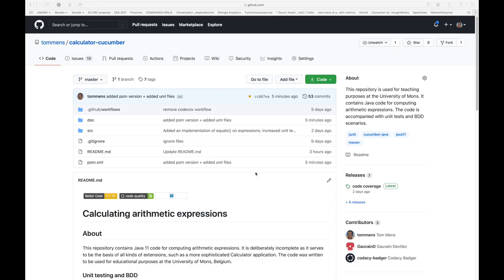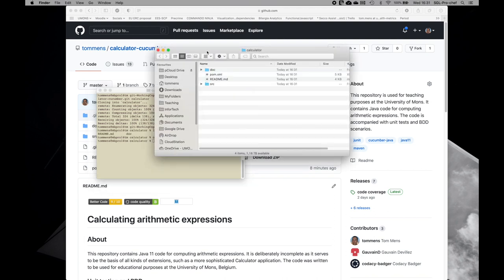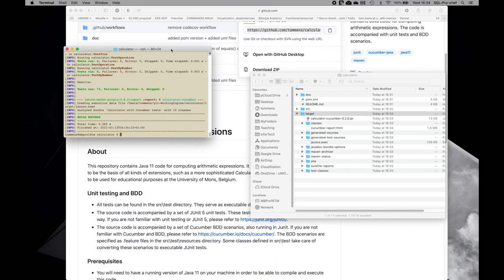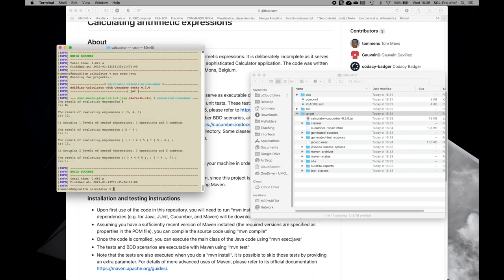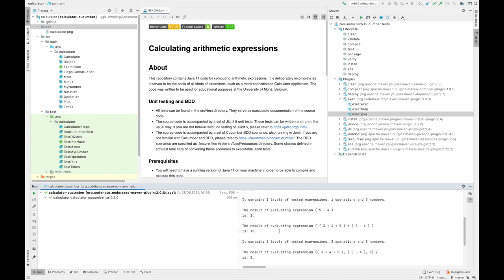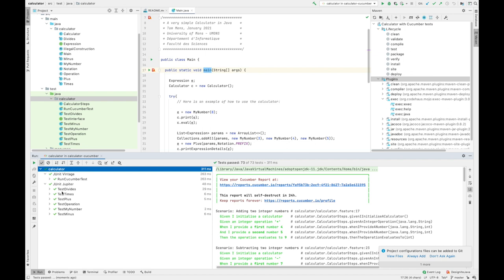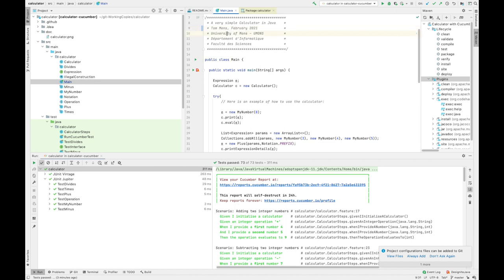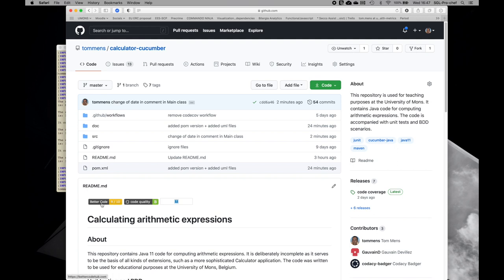Java Calculator - part 1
This lecture, recorded by Tom Mens at the University of Mons (January 2021) shows a live demo of how to use a Maven-based Java project, hosted on a GitHub repository. We will learn how to create a local clone of the repository, how to run the maven instructions from the command-line to build, install, run and test the Java project. We will also learn how to do the same thing from within the IntelliJ IDEA integrated development environment, using the Maven plugins. Finally we will show how code changes can be committed and pushed back into the GitHub repository from within the IDE.